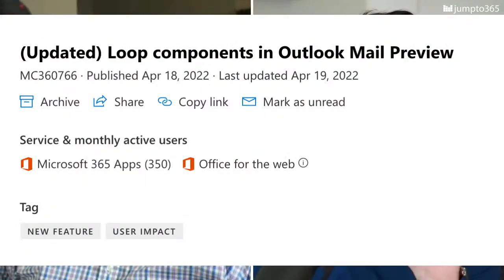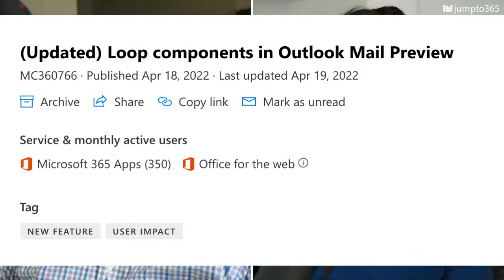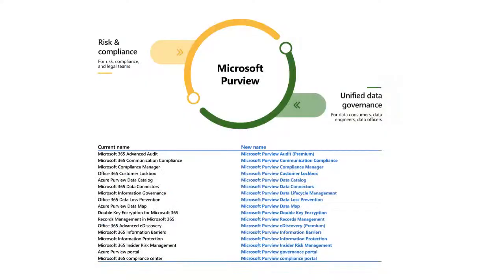🔄MS Refresh - Week of 25 Apr 2022 – Episode 59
Join us for this week’s episode of the Matt and Sean (MS) 365 Refresh Show, where Matt Wade and Sean Bugler discuss the big, little, interesting, and surprising things coming to the Microsoft cloud. This week we welcome special guest David Warner to discuss his new role at Microsoft and upcoming Power Platform events!

📍 Sections
After the show
0:00 Intro
0:47 Loop components for Outlook
3:57 Microsoft Purview
5:26 Microsoft Teams support for Apple Silicon on macOS
7:26 Interview with David Warner, Microsoft Senior Program Manager for Power Apps
11:37 Microsoft Power Platform Community Conference
13:40 Call for Speakers
25:41 Wrap-up